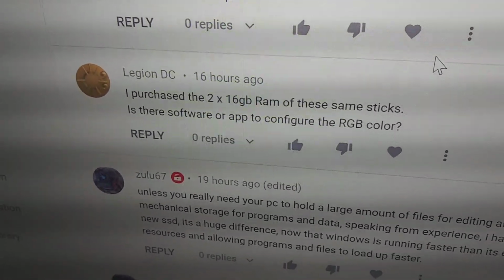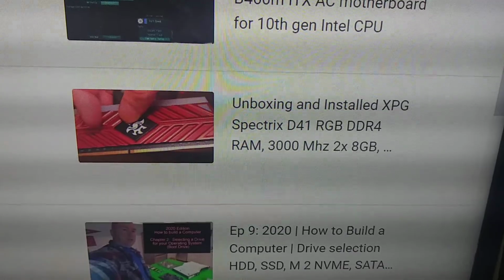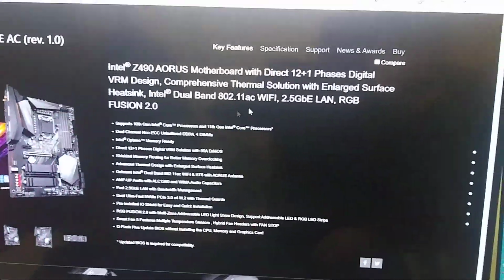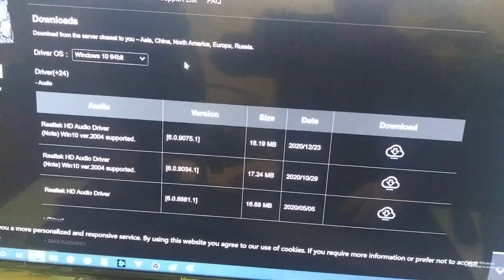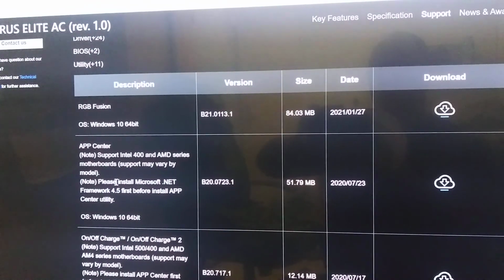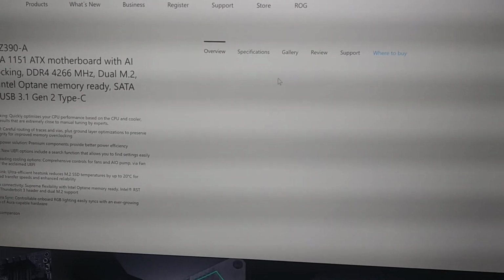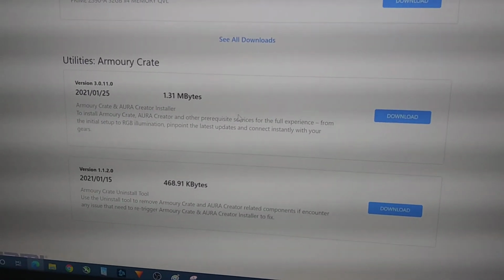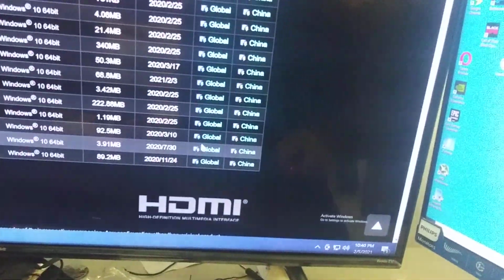Where do I find the software to control my RGB RAM? 3 motherboard examples for software download.